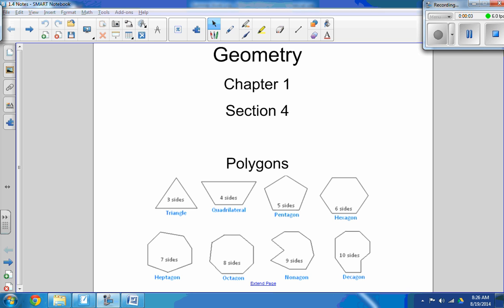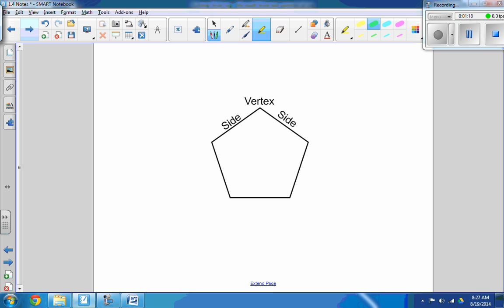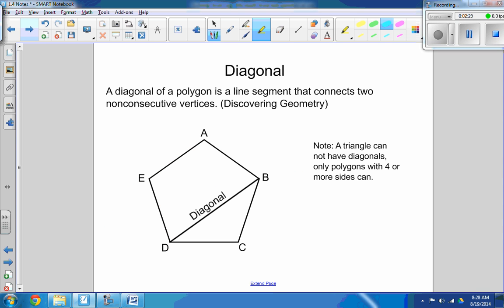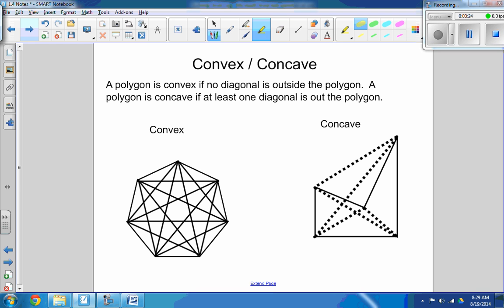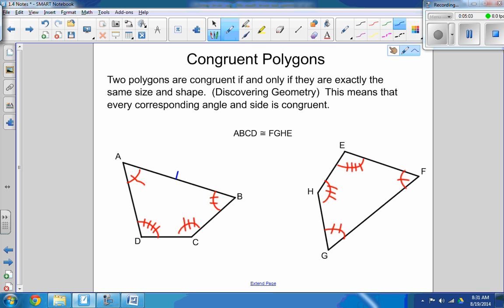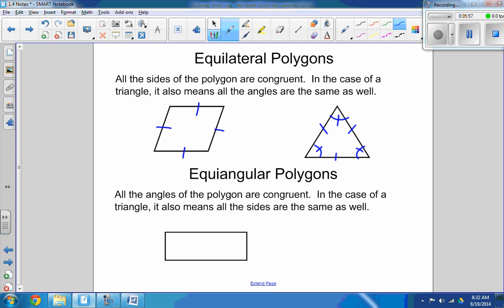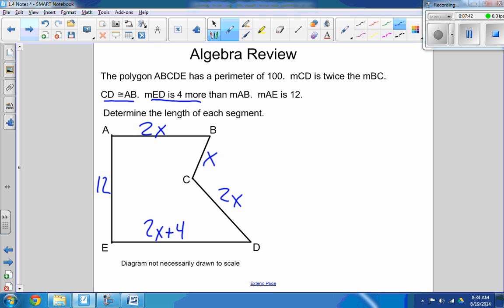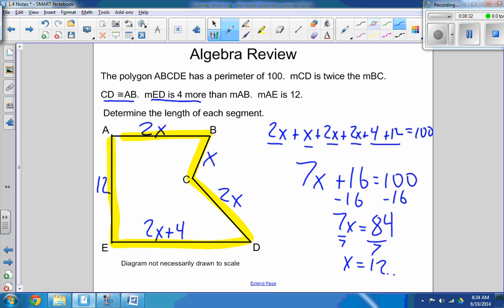Notes 1.4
Chapter 1, section 4: Polygons